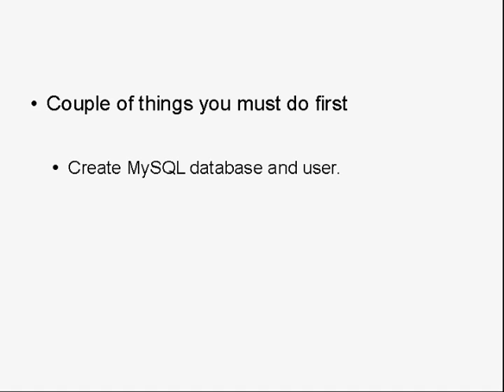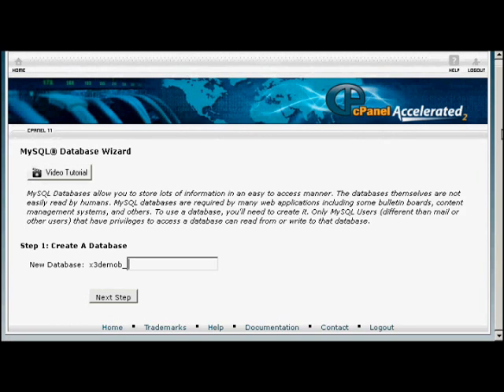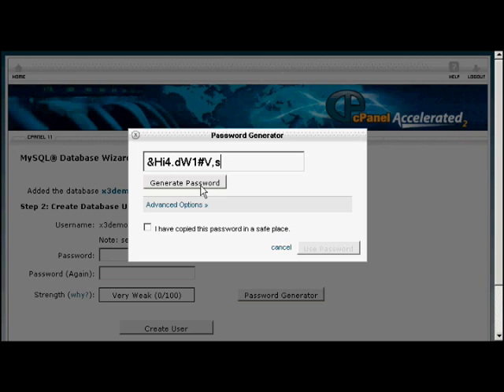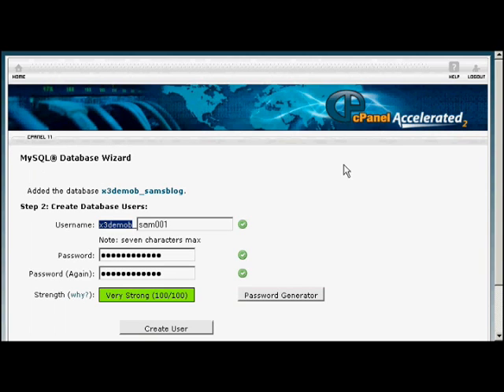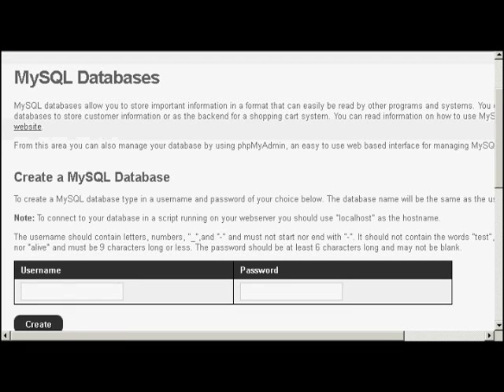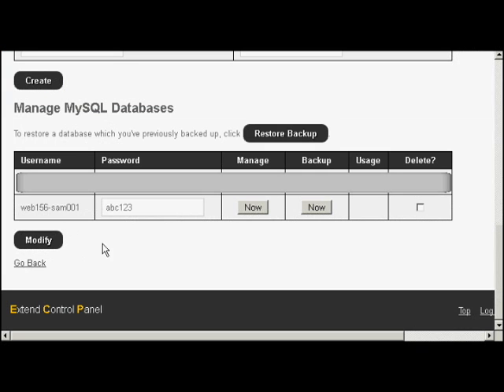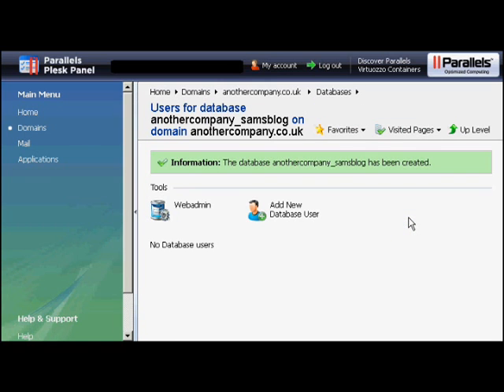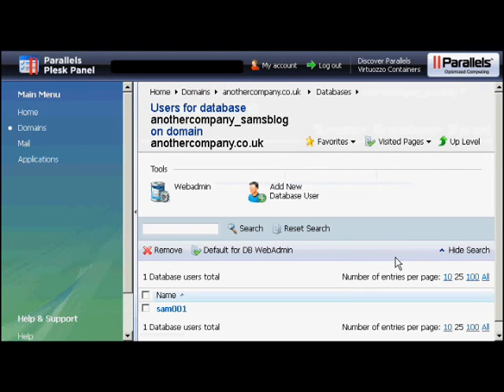Install WordPress Manually Part 1 of 2